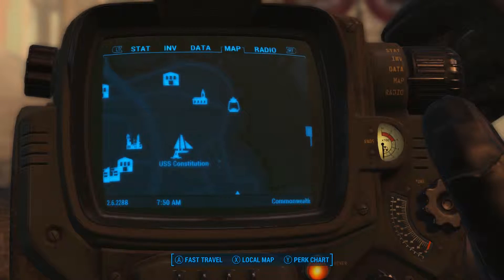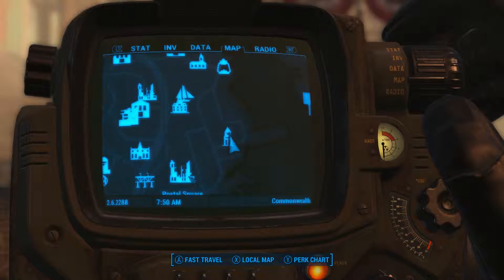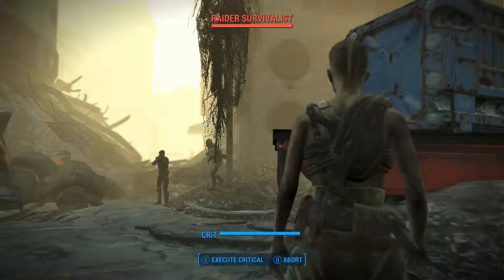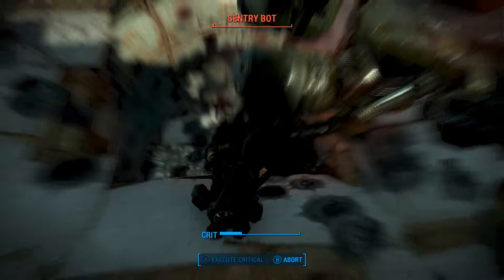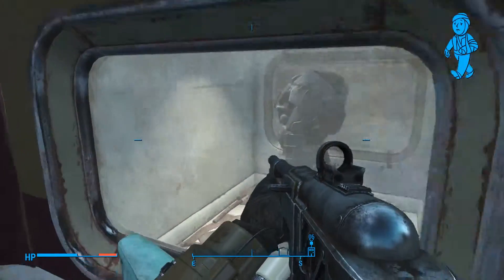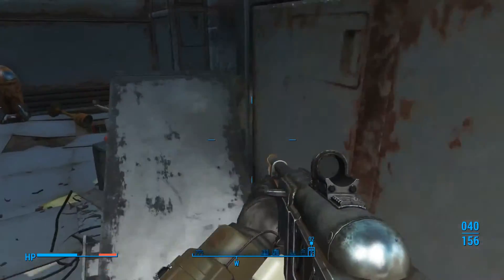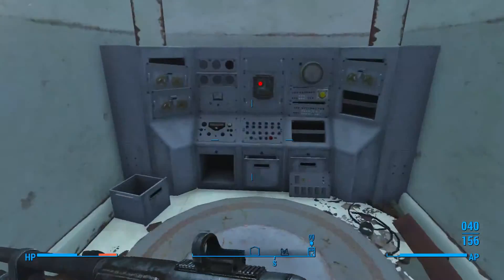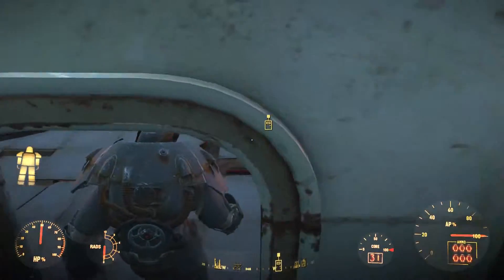Fallout 4: Best Power Armor Location (The X-01 Armor)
In this video I will show you the location of the X-01 power armor. This is the best armor you can find in the game.